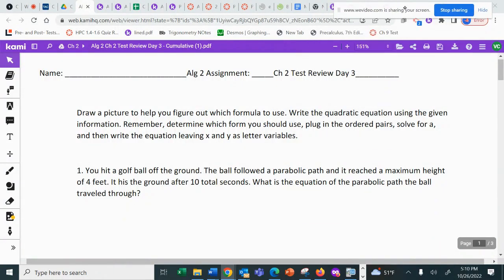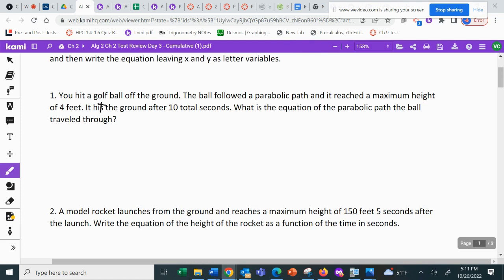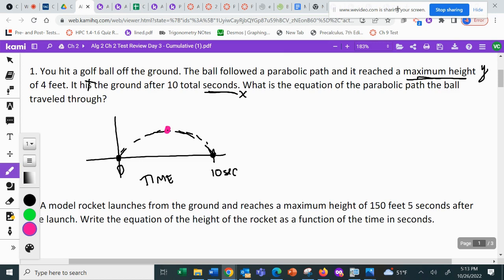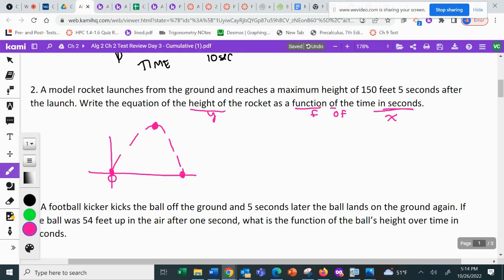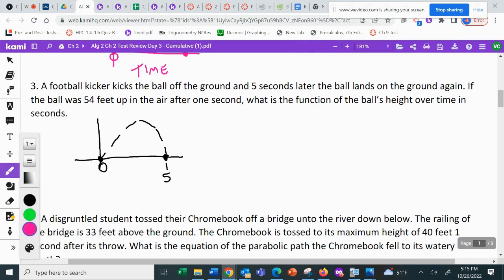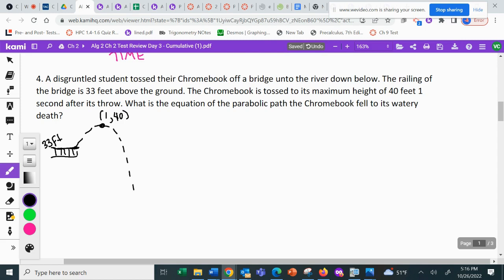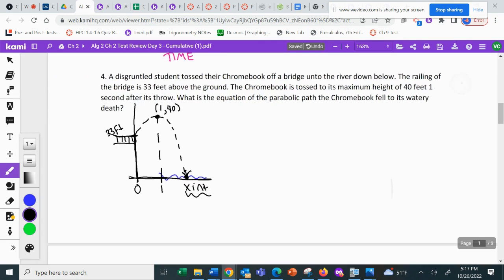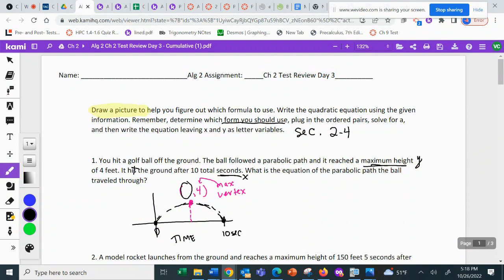Alg 2 Ch 2 Test Review Day 3